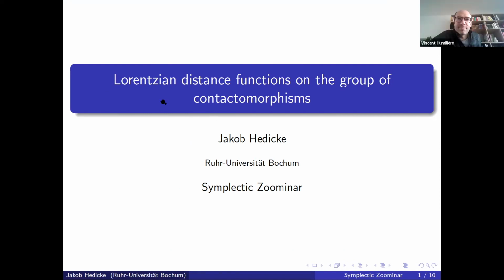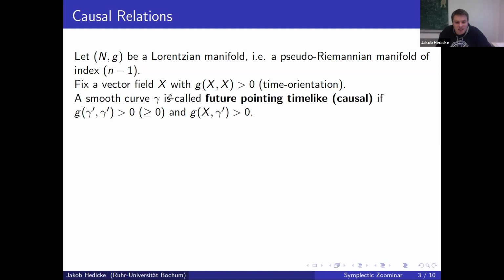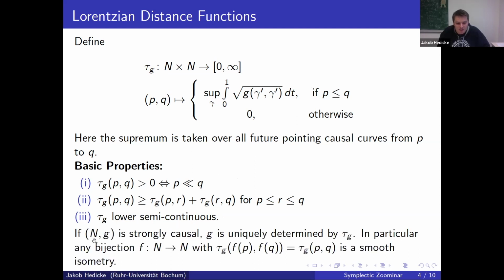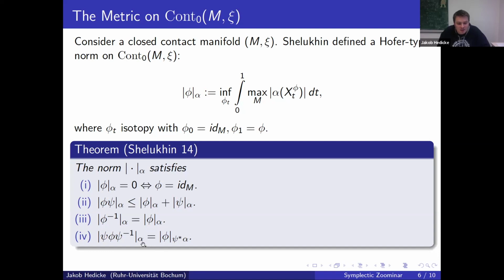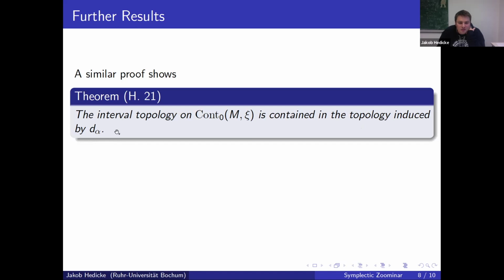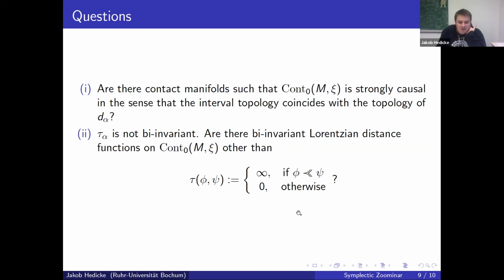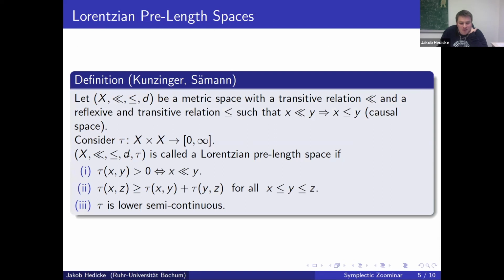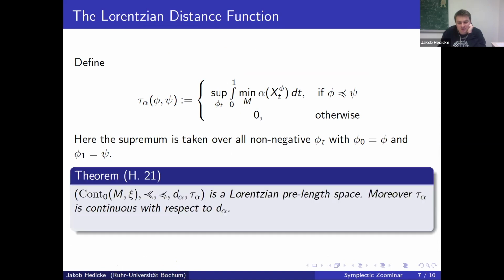Lorentzian distance functions on the group of contactomorphisms - Jakob Hedicke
Topic: Lorentzian distance functions on the group of contactomorphisms
Speaker: Jakob Hedicke
Date: December 17, 2021

The notion of positive (non-negative) contact isotopy, defined by Eliashberg and Polterovich, leads to two relations on the group of contactomorphisms. These relations resemble the causal relations of a Lorentzian manifold. In this talk we will introduce a class of Lorentzian distance functions on the group of contactomorphisms, that are compatible with these relations. The Lorentzian distance functions turn out to be continuous with respect to the Hofer-norm of a contactomorphism defined by Shelukhin.